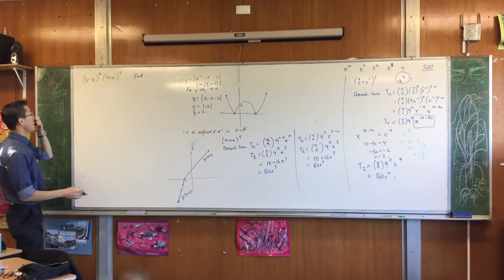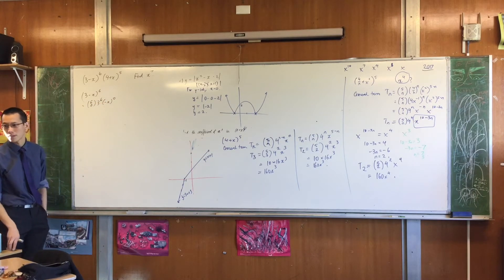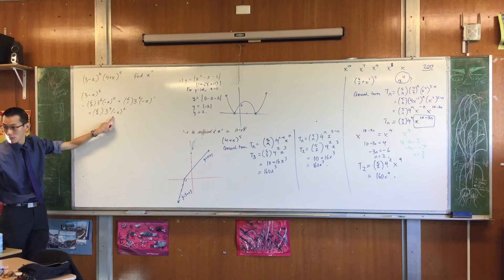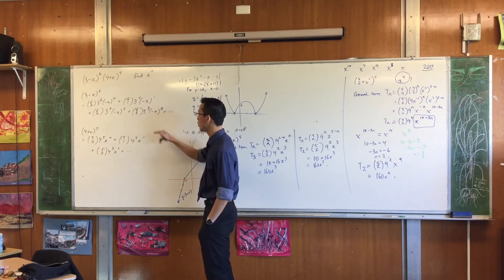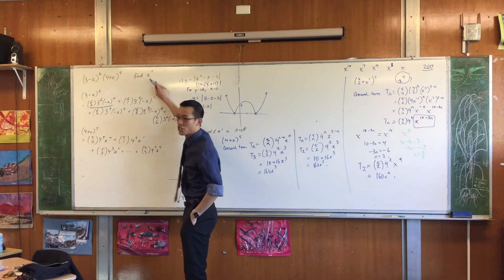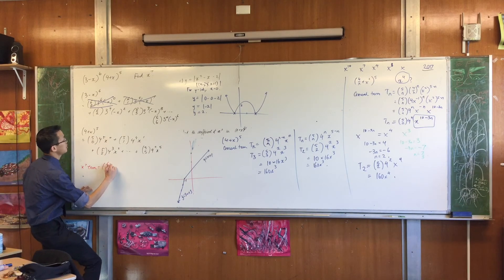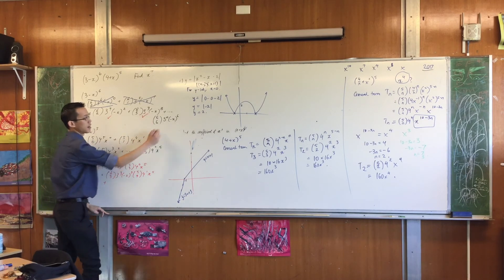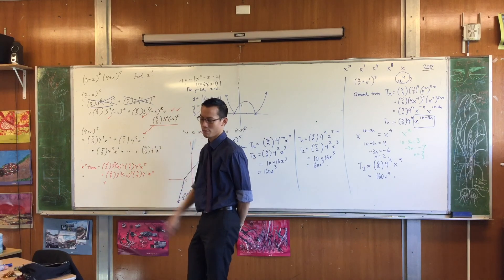Locating specific term in a complicated binomial expansion